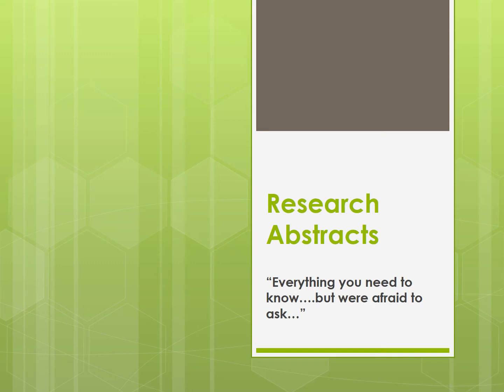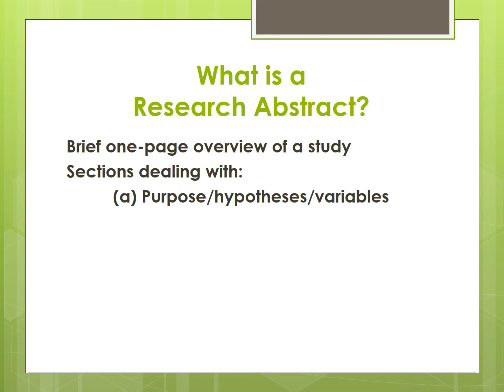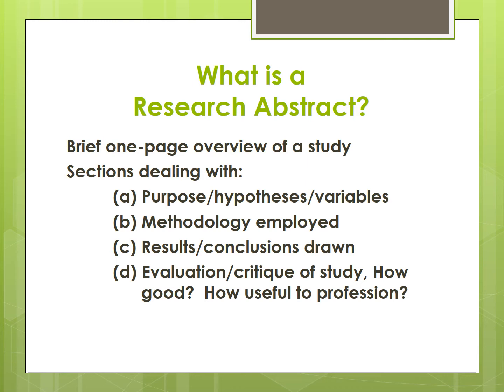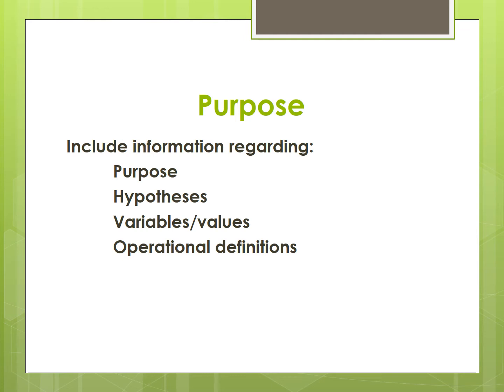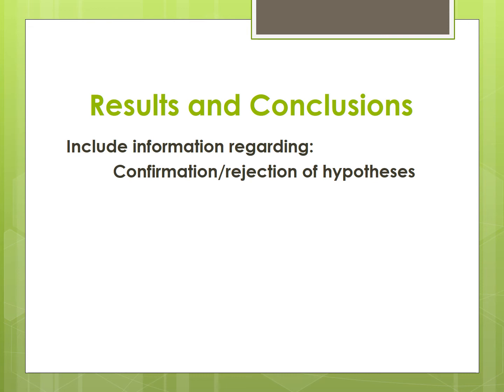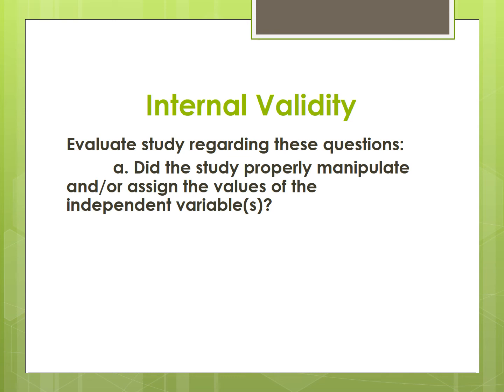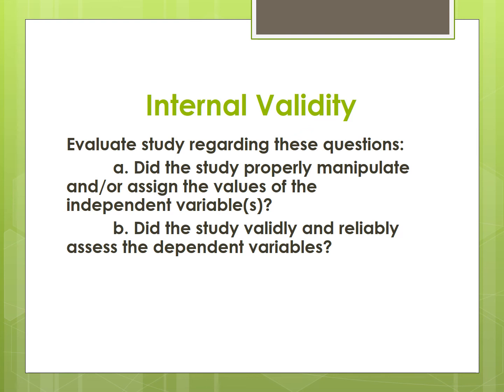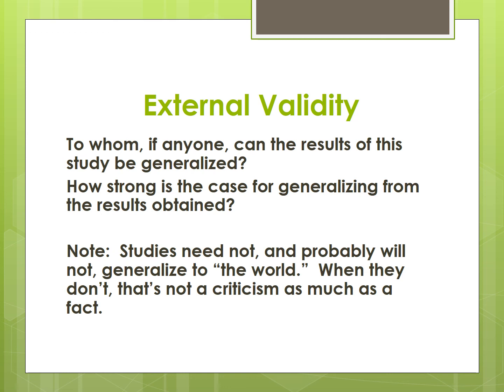Research Abstract EXPLANATION AUDIO NARRATED